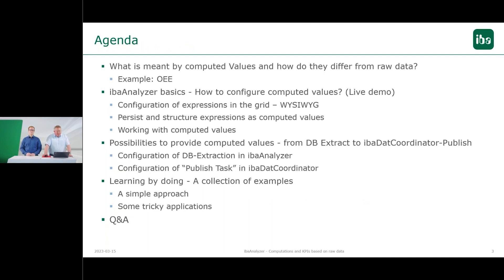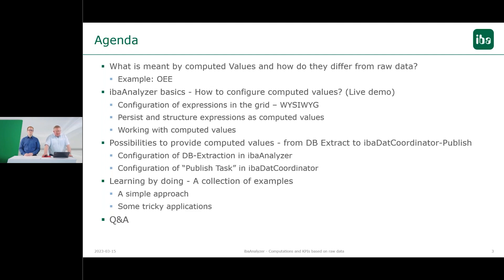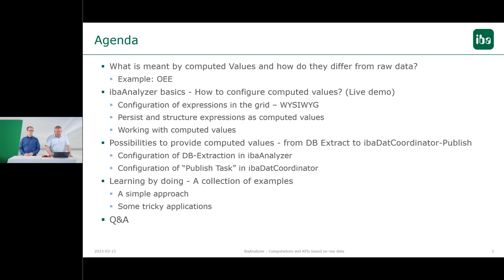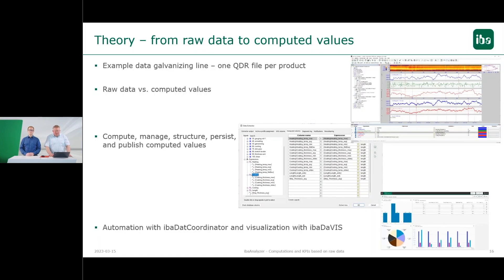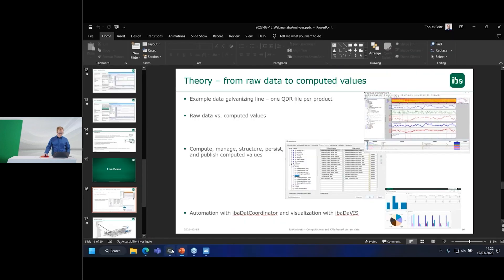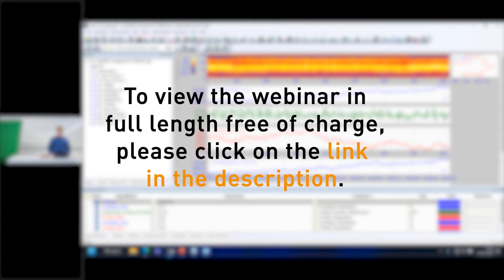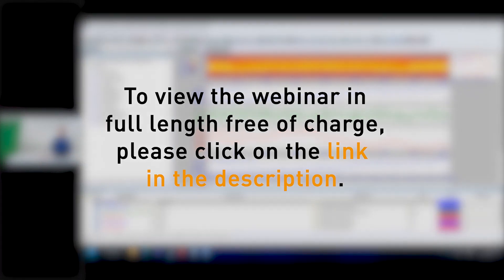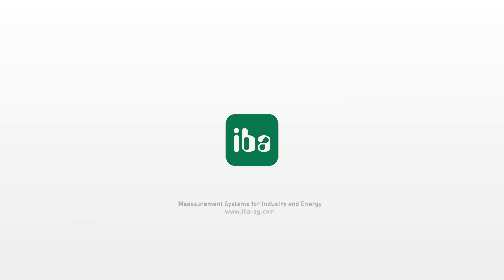Webinar - Computations and KPIs based on raw data in ibaAnalyzer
What is meant by computed values and KPIs and how can they be defined and processed with ibaAnalyzer?With this webinar, you will learn the answer to this question and get a detailed insight in how to process raw data acquired with ibaPDA. No matter if data is stored in dat-files or in ibaHD-Server, ibaAnalyzer can be used to transform, aggregate and/or summarize the available information. The results in the form of computed values or KPIs can, for example, be stored in SQL DBs or published with ibaDatCoordinator.View the recording in full length